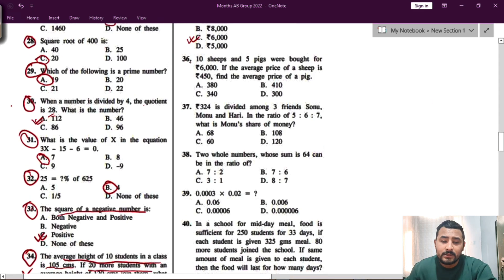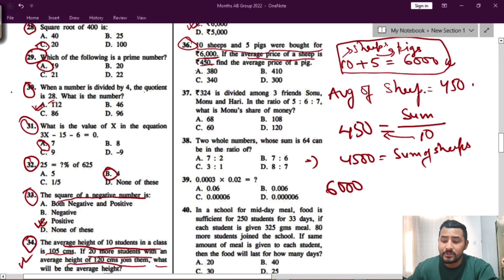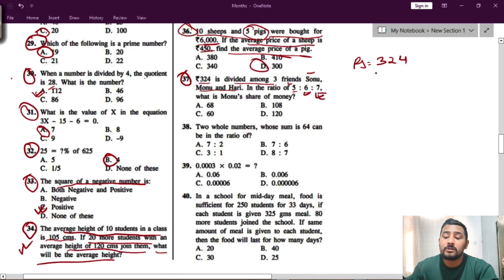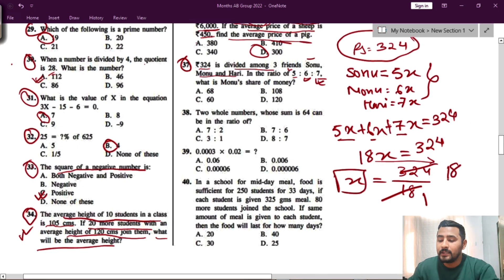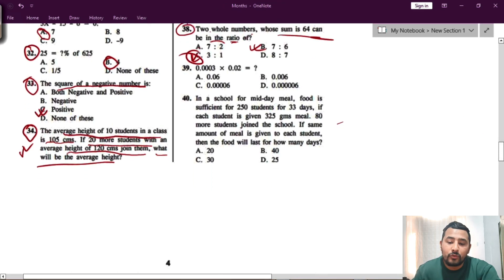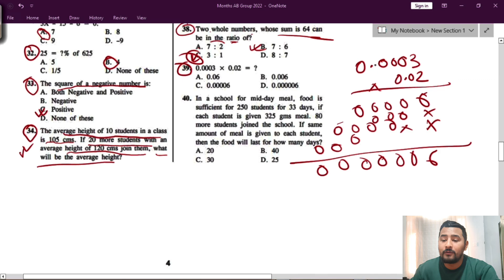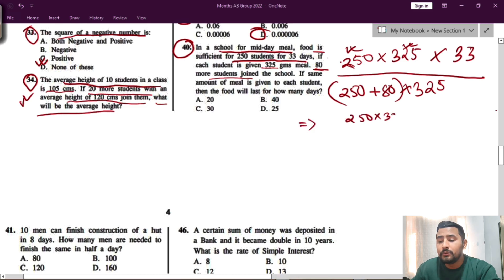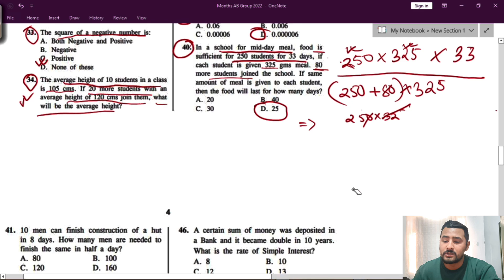Meghalaya Police | AB Group | Solved Questions With Solutions | Maths Part2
Meghalaya Police | AB Group | Solved Questions With Solutions | Maths Part